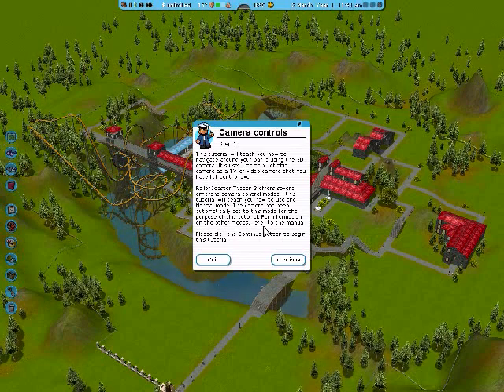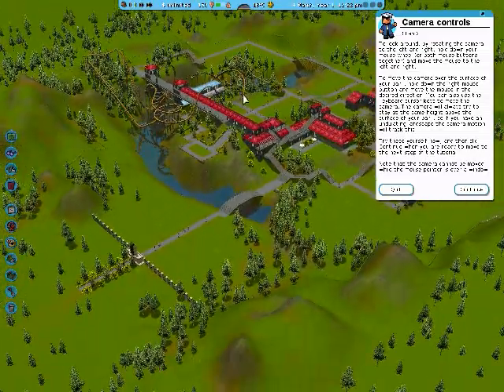Let's Learn Roller Coaster Tycoon 3 Part 0: Quality Control Test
I have been meaning to upload lately but school and work have been taking their sweet old time, but on Saturday or Sunday I should be getting a laptop OH HAPPPPPPPPIIIIIIIIIIIIEEEEEEEEEEESSSSSSSS!

Also, keep in mind that this is a TEST video, so I know there are parts where it's not all that audible and the loading screen, etc. But this isn't going to be one of the actual videos of the tutorial series.

One last thing, the bus thing was resolved kind of. We got a new bus driver that is a total dumbass out of it though. /teen angst

So yeah.